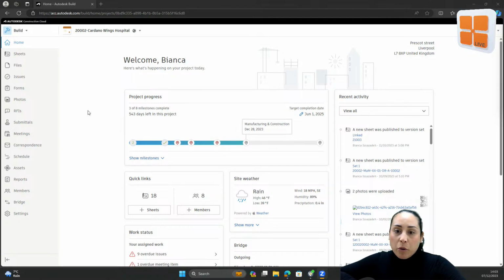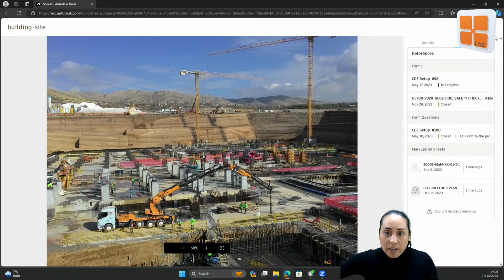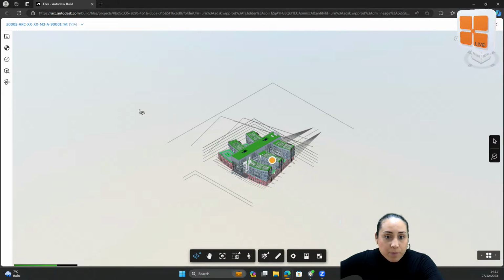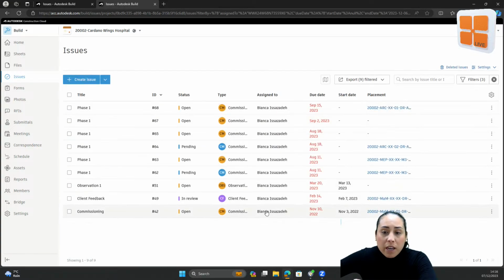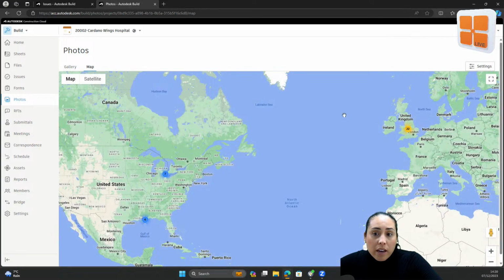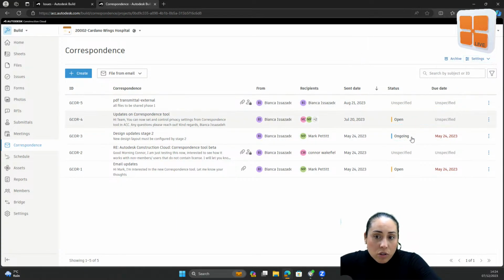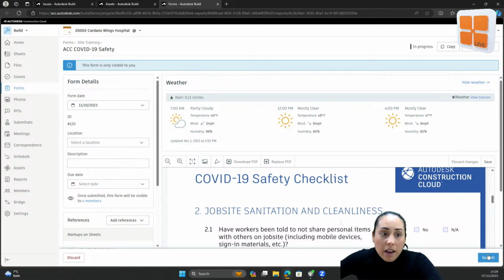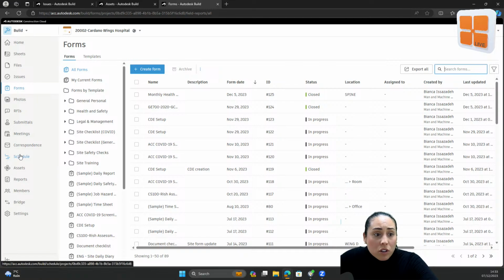The m Word Episode 40 - Autodesk Construction Cloud: Working with Site Teams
Whilst saving project data in the cloud has been the norm for a good while now, for many organisations, communicating with site teams has remained a challenge. Today we will take a look at Autodesk Build and how it can help with:

🔸Health & safety processes
🔸Accurate schedules
🔸Communicating RFI's
🔸Model Plan and Viewer